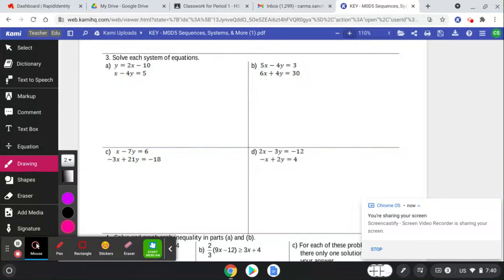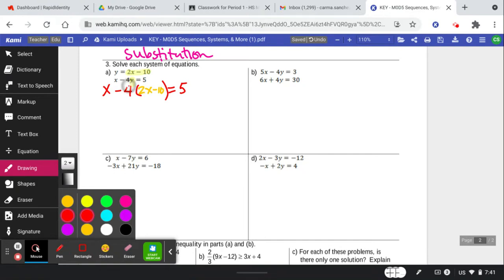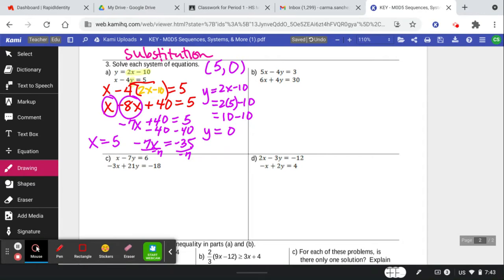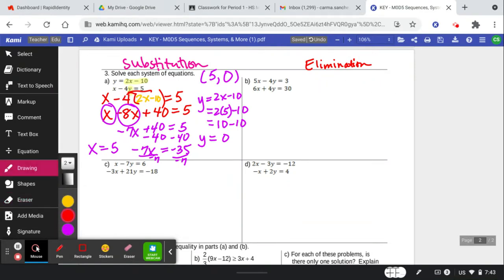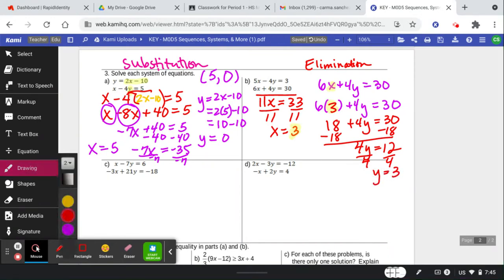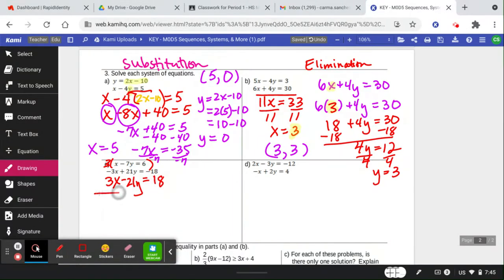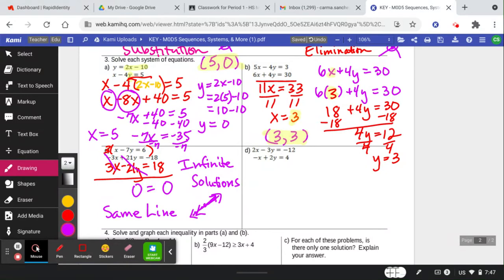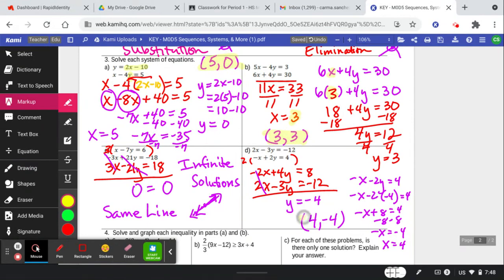M2 Solving Systems of Equations (M0D5)